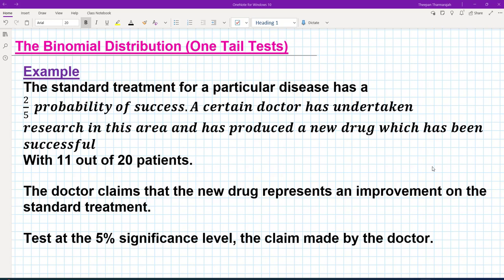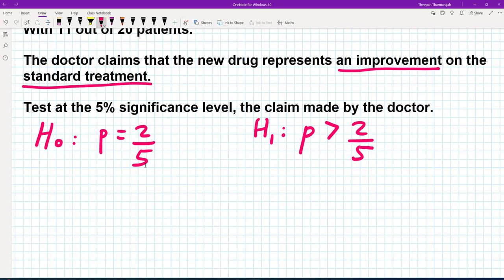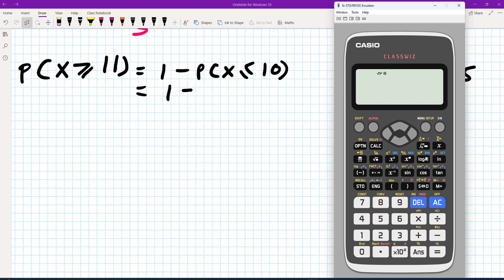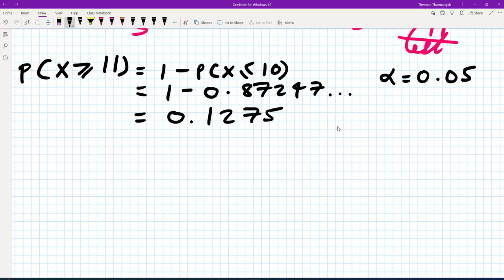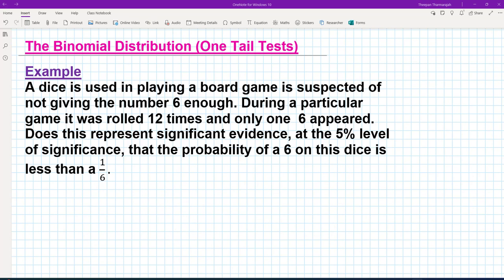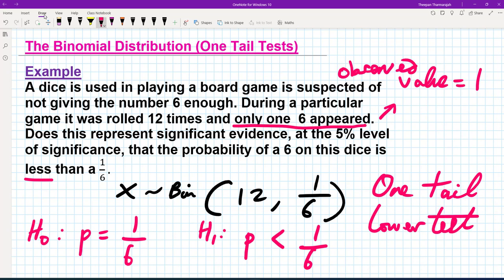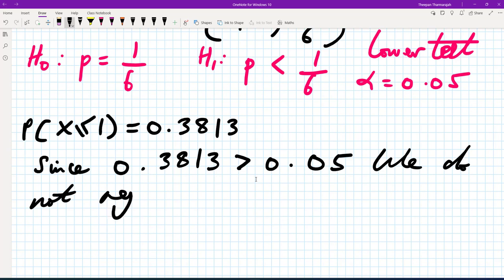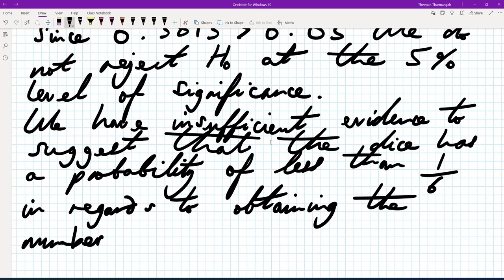Binomial distribution one tail tests